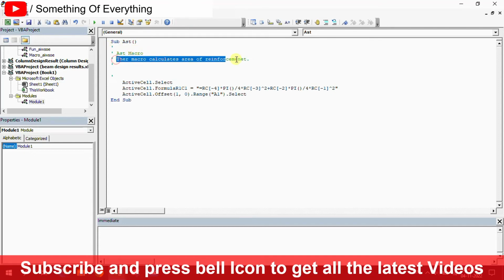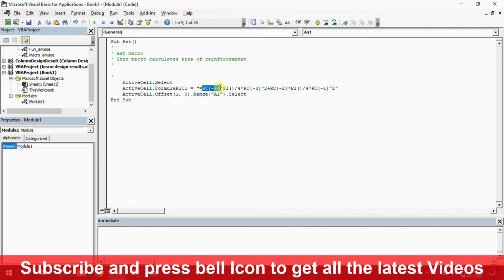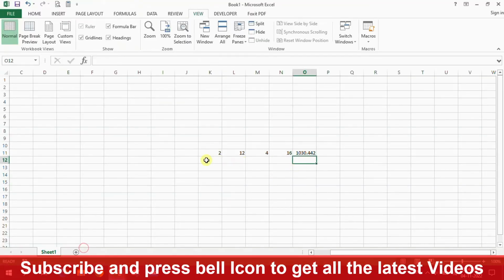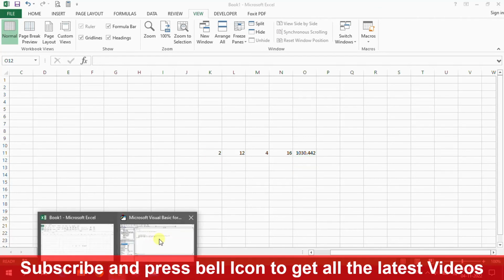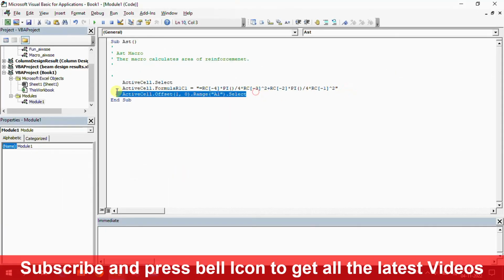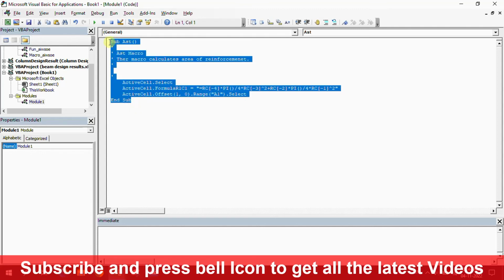How to create macro in Excel? | How to record macro in Excel?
In this video, we have shown step by step method of recording macro so that we can use it multiple times.

MY GEARS...!!

ABOUT CHANNEL...!!